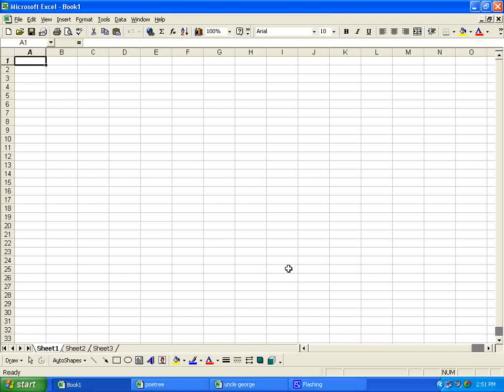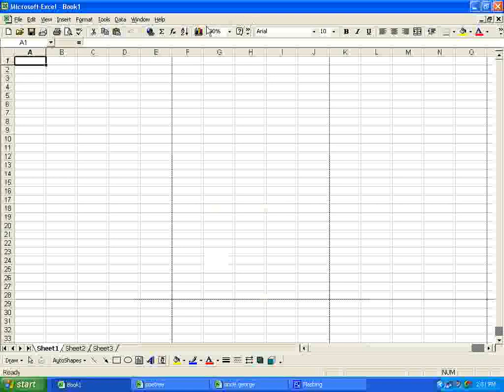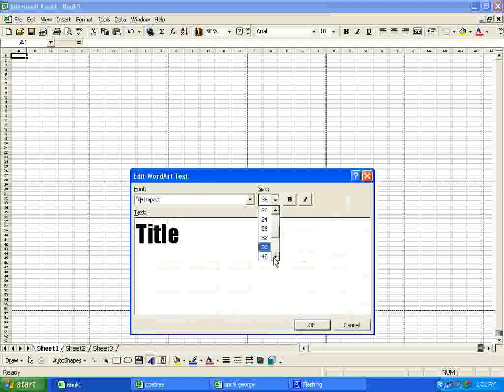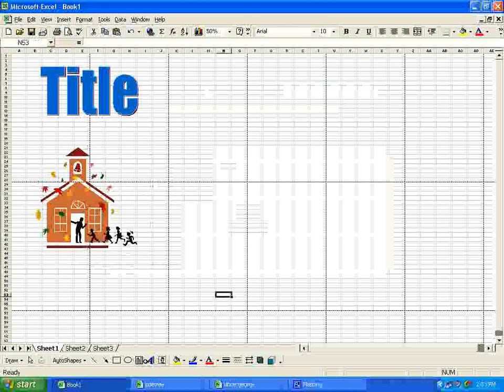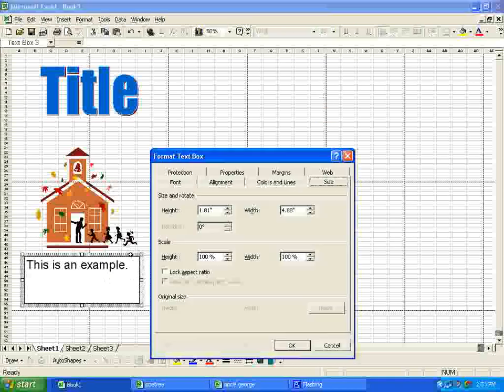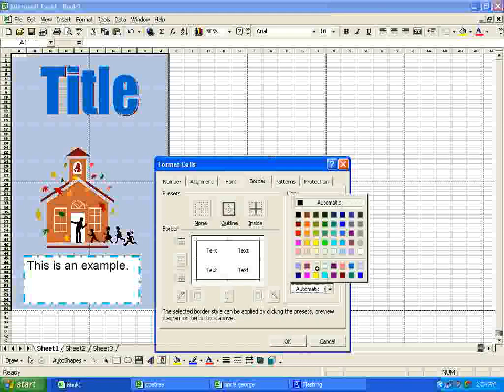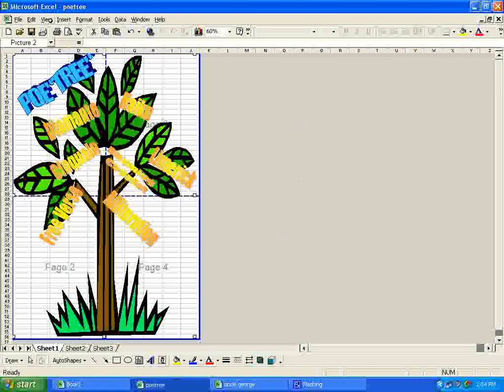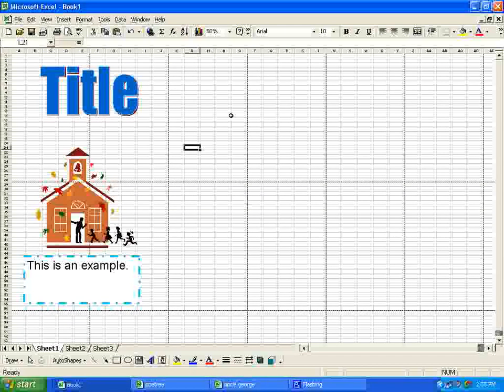Making Posters with Excel